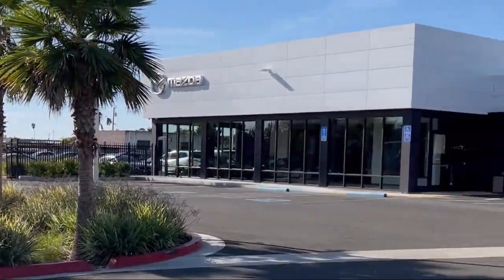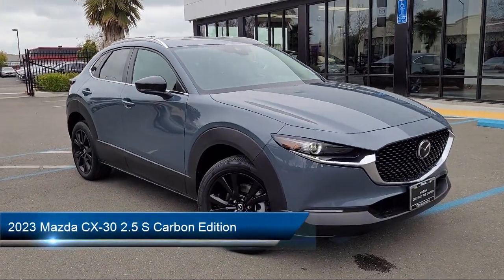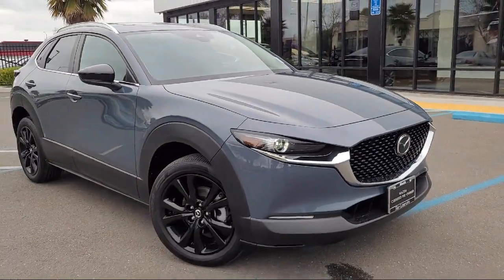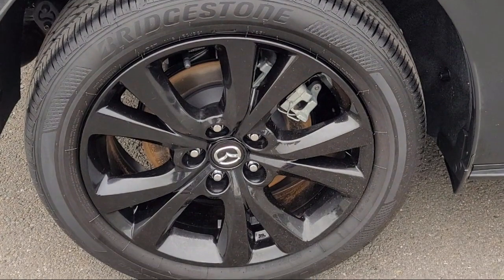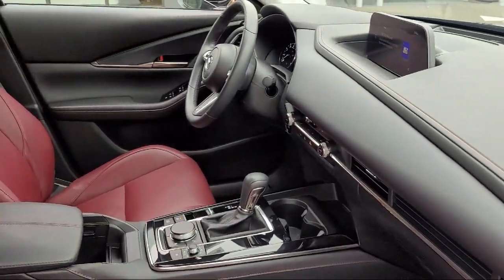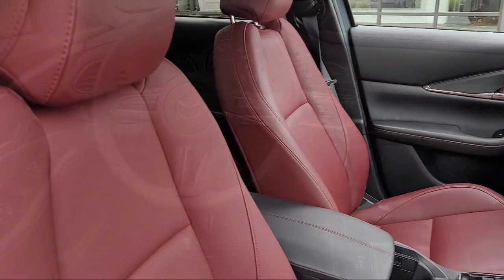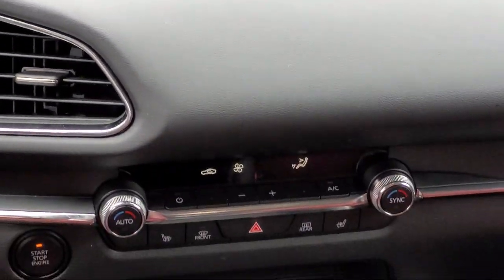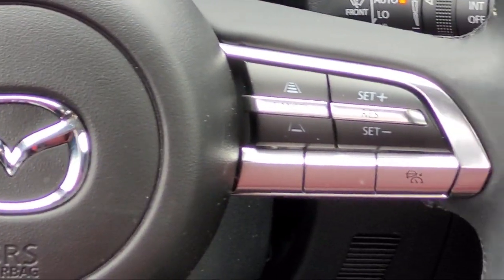2023 Mazda CX-30 2.5 S Carbon Edition Sport Utility Oakland Hayward San Leandro Union City San L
2023 Mazda CX-30 2.5 S Carbon Edition Sport Utility Stock Number: 801269CV Vin:3MVDMBCM6PM524498.